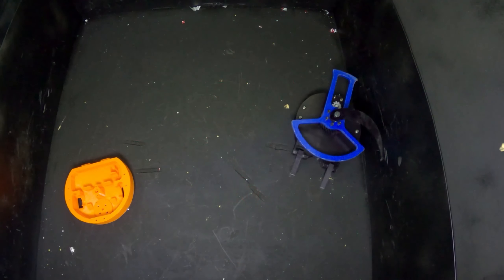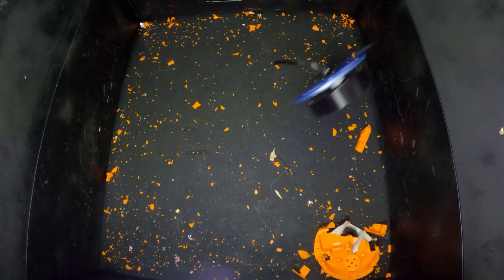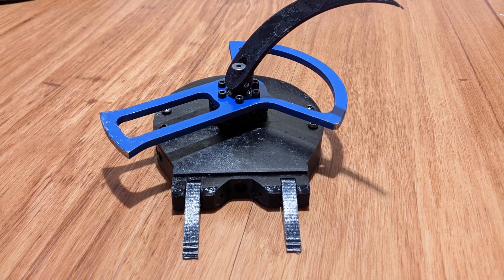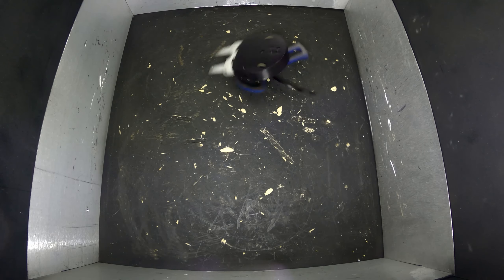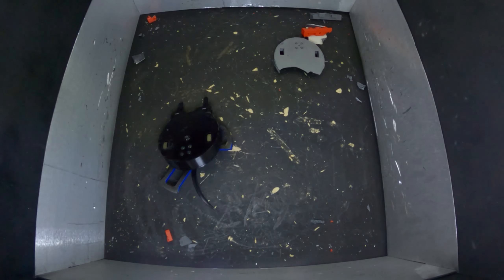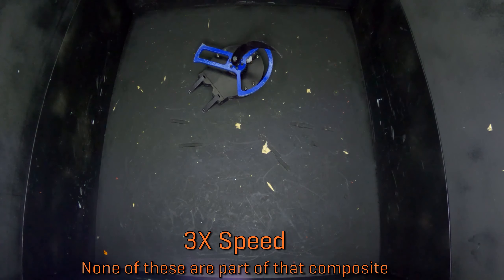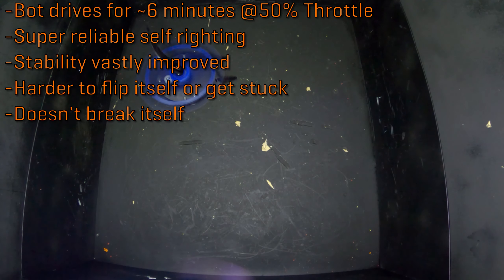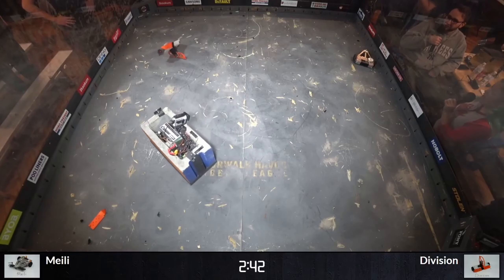Stability Quest Completed! Destruction and More. (Part 3, 1-lb Antweight Combat Robot)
Mini Mulcher is a 1-pound Antweight combat robot, designed around the idea of using an angled overhead bar spinner. Its namesake is a heavyweight bot sporting an angled lawnmower called The Mulcher. Mini Mulcher was designed to utilize a lawnmower blade as a weapon, but I quickly ran into problems with using a long thin blade. This video is the conclusion of my three-part Mini Mulcher Stability Quest series. I'll be going over how I completed all this, and what led to the design decisions I made. Can I get the bot to self-right reliably? How do I stop it from flipping over?

Timestamps:
0:00 Intro
0:22 Quest Goal Recap
1:00 Discussion of Axehead Weapon
2:00 Killing Cans with New Weapon
2:46 Issues with Previous Righting Talon
4:05 Righting Talon Redesign & Tests
4:27 New Chassis & Forks
5:03 100% Spinup
5:18 Quest Completion Recap
5:58 Future Plans for Mini Mulcher
6:30 Please Choose Future Videos
7:21 Outro